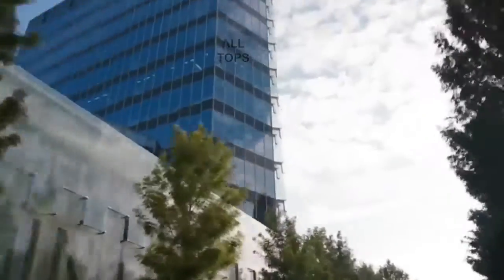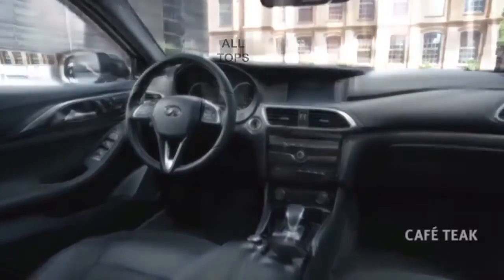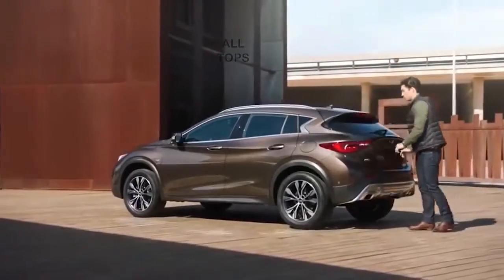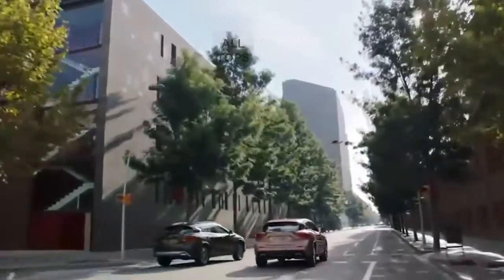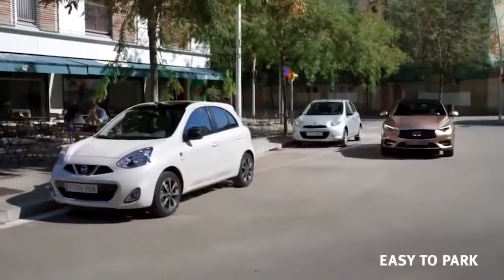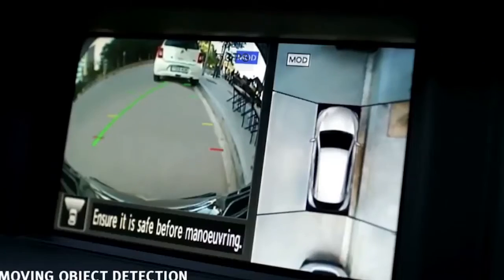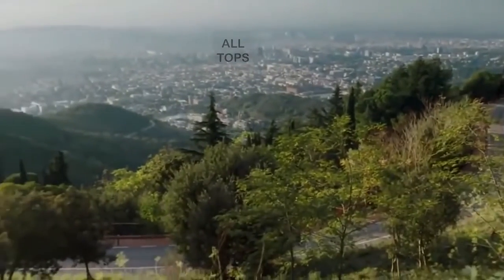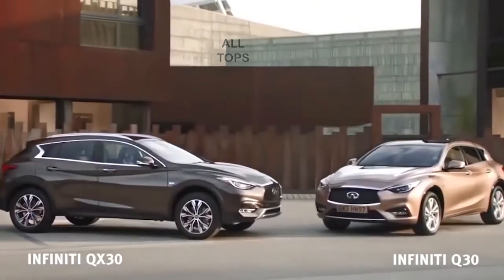TOP 10 CAR COMMERCIALS ADVERTISEMENTS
TOP 10 CAR COMMERCIALS/ ADVERTISEMENT

In this video I had put together Top 10 car commercials/ Advertisement from all over the world.